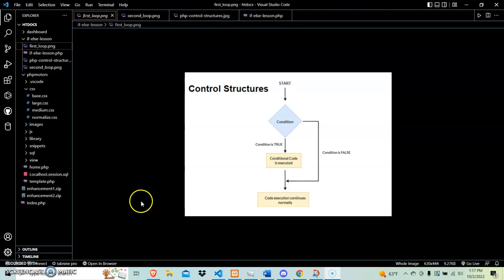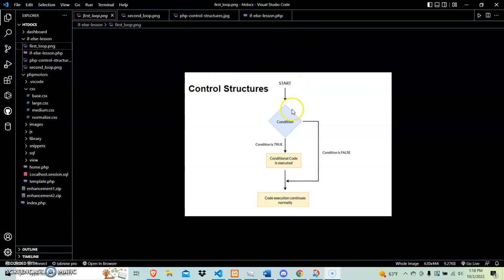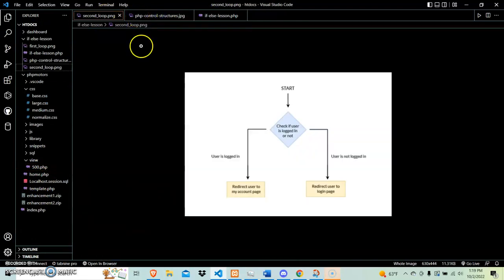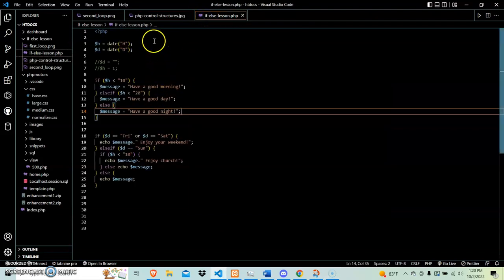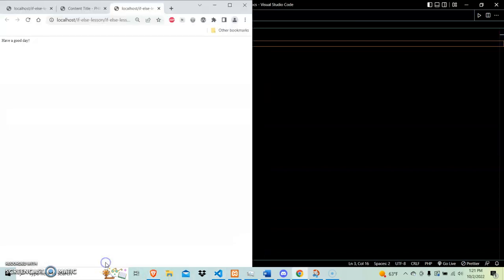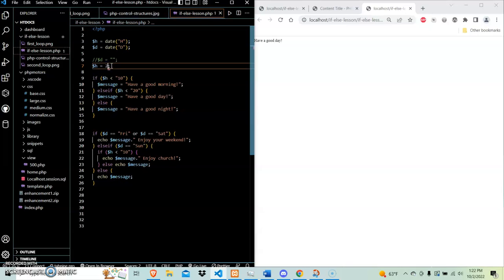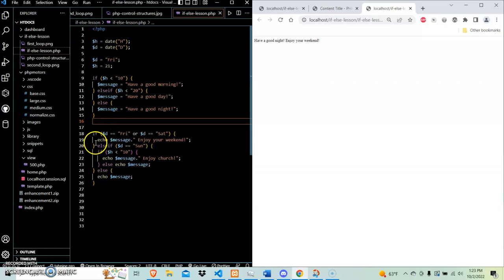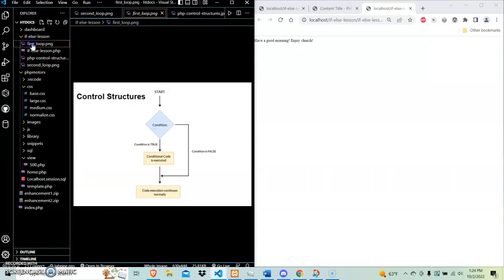CSE 340 - PHP if-elseif-else Control Structures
In this video I describe in a meandering fashion the purpose of using control structures using one example I made for how if/else statements can be used in PHP.